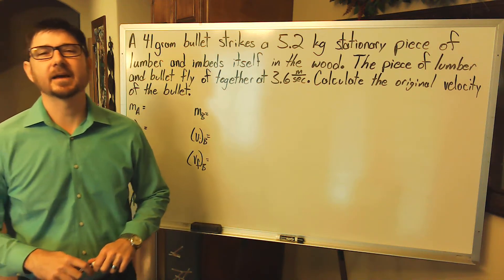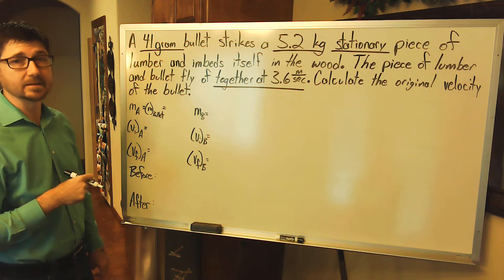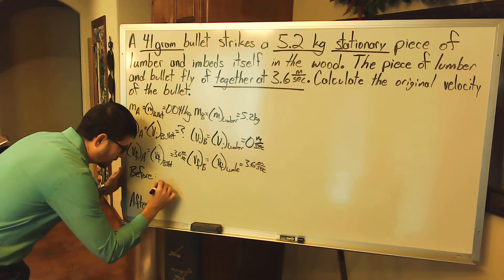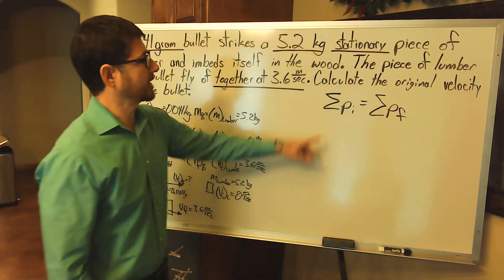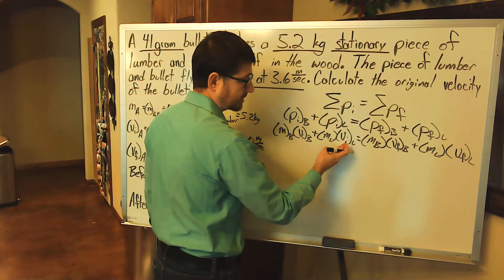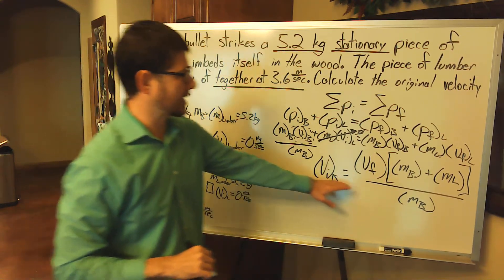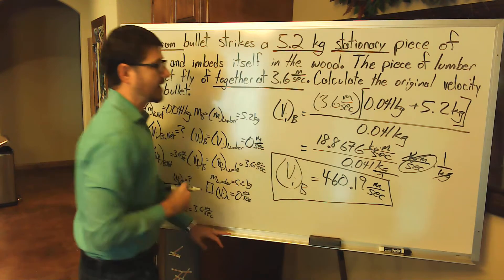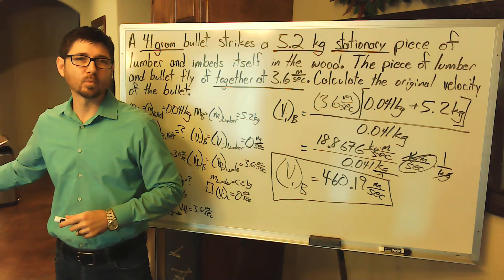Ch. 9 Conservation of Momentum #2 (Bullet and Lumber)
This video describes how to solve the Bullet and Lumber problem that I posted in Canvas using the Law of Conservation of Momentum.